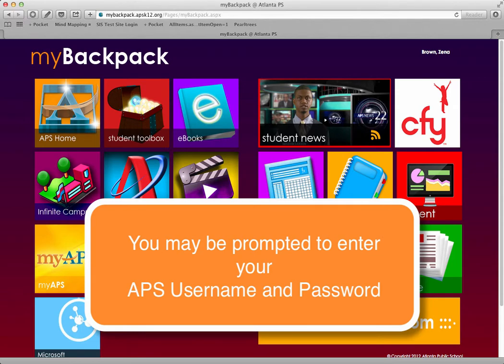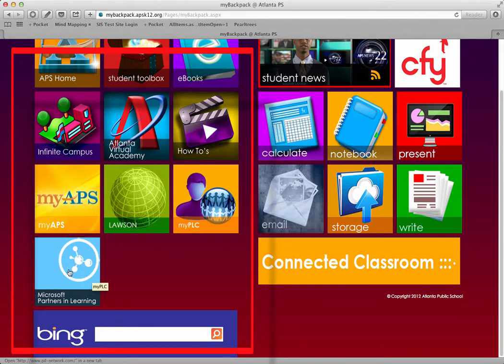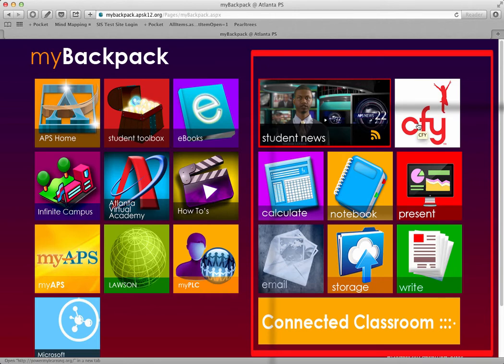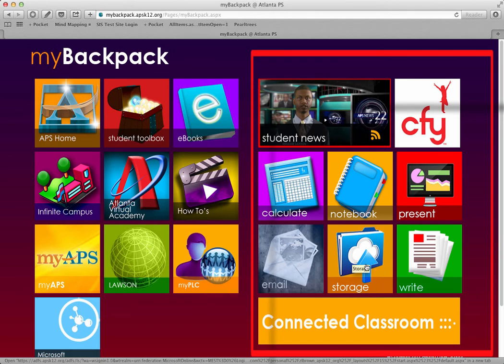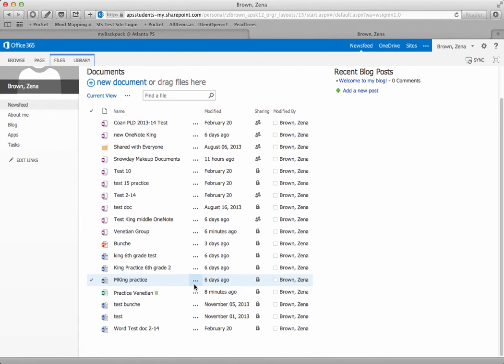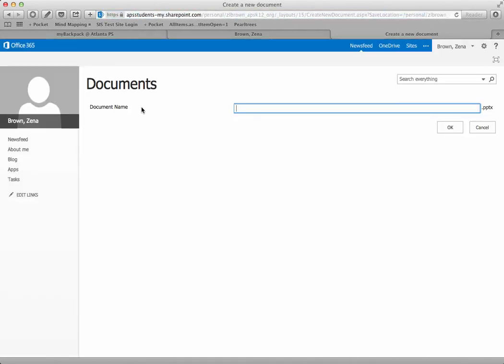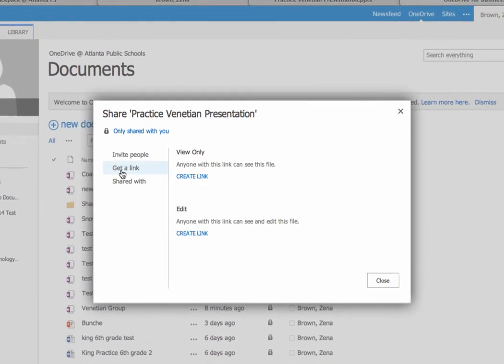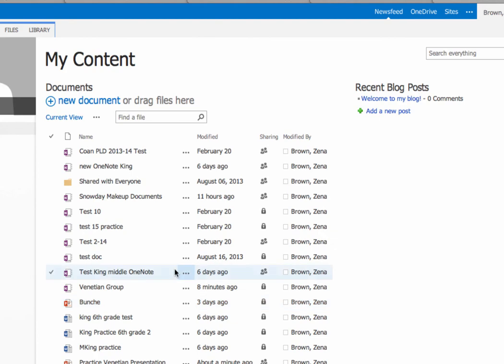MyBackPack Video 2014 Snow Day - Venetian